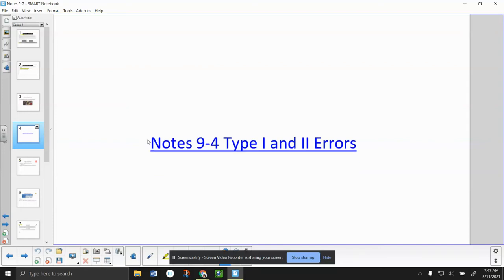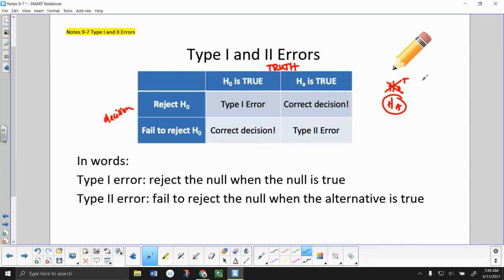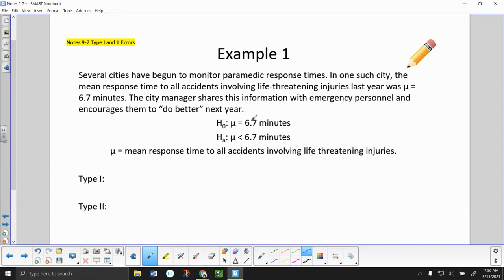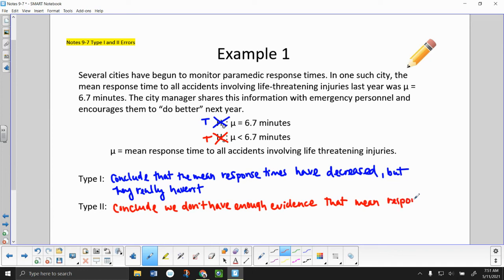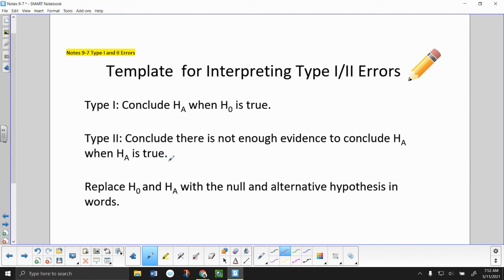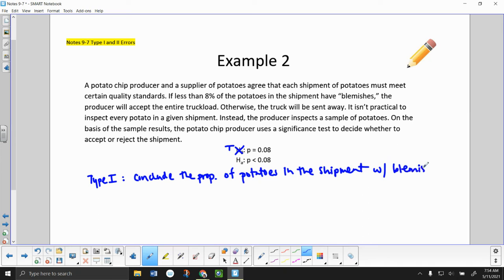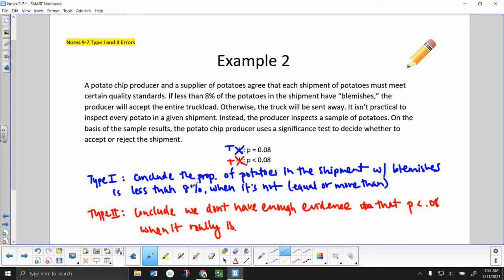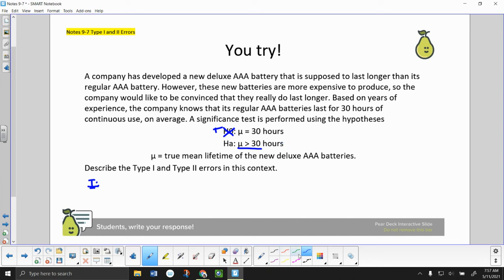Notes 9-4 Type I and II Errors